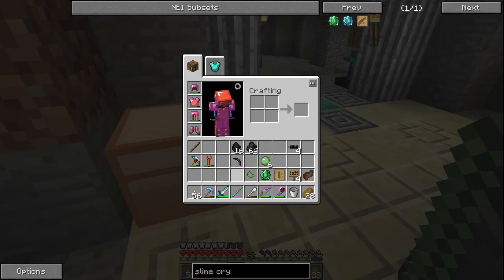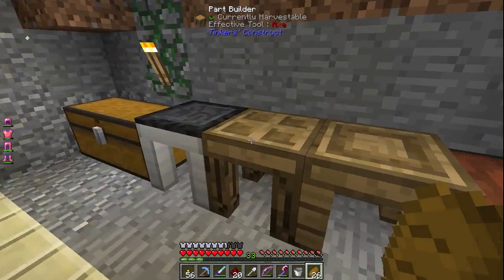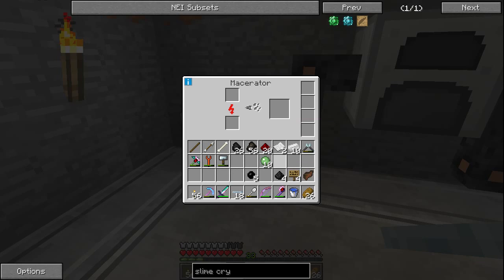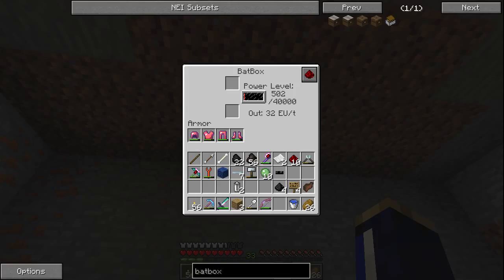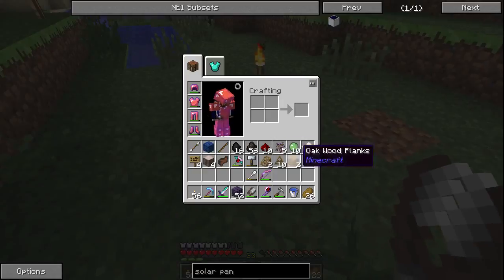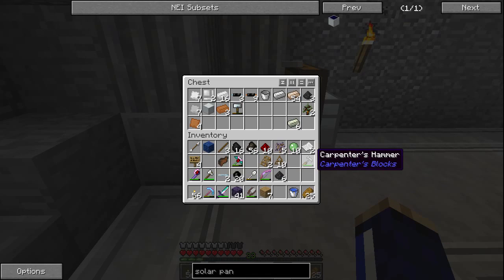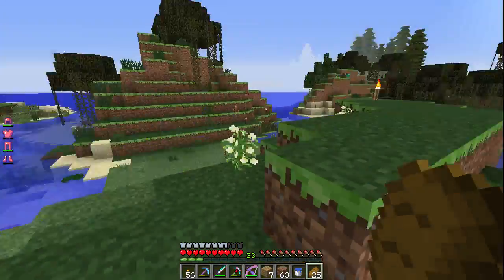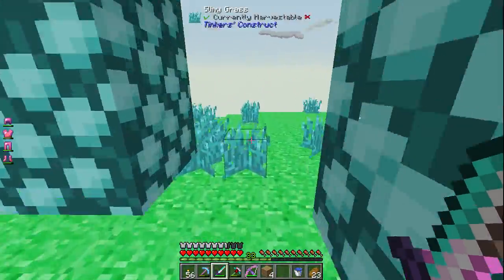Power Flower / Slime Time! - Decidedly Neapolitan (Ep.11)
Lots to do on the modded server today! I make a manyullyn pickaxe with Tinker's Construct, set up solar power for my IC2 machines, and head back to the floating island in search of a king slime!